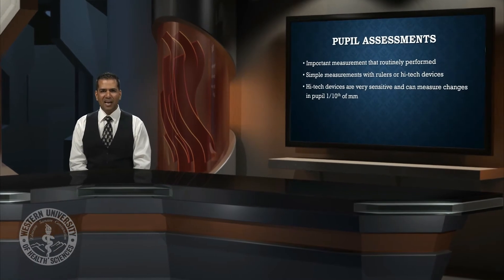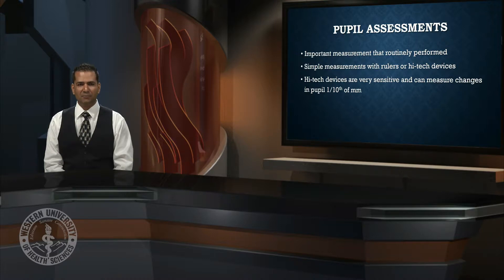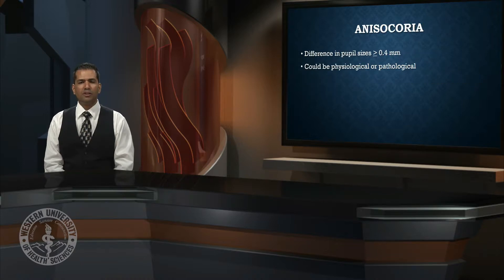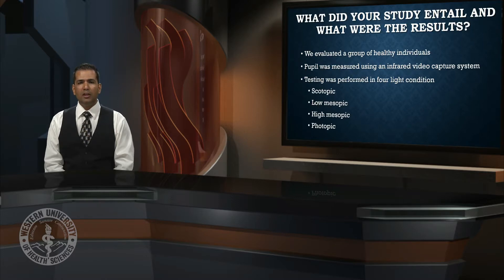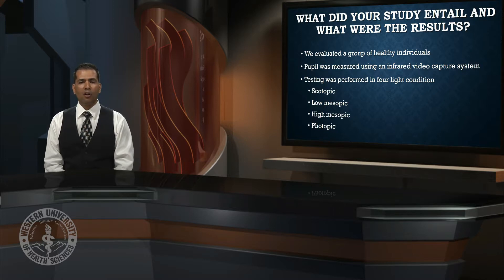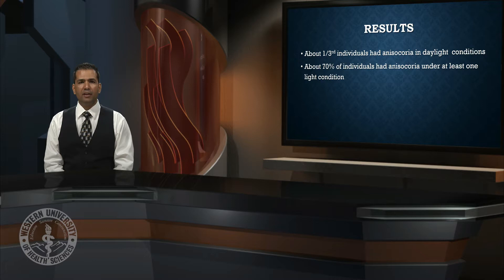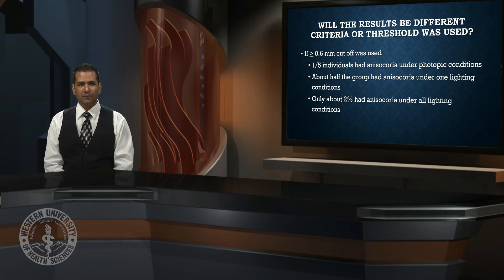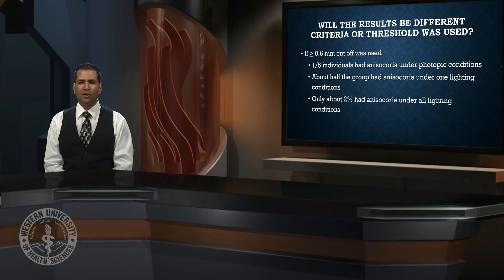Prevalence of physiologic anisocoria – Video abstract [ID 147019]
Video abstract of an original research paper “Physiologic anisocoria under various lighting conditions” published in the open access journal Clinical Ophthalmology by Steck et al.

Purpose: To evaluate the measurement of anisocoria in a group of ocular healthy subjects using a standardized protocol in scotopic, mesopic, and photopic lighting conditions, and determine the optimal threshold of difference in pupil diameter in determining physiologic anisocoria.

Methods: Right and left pupil diameters of 126 ocular healthy subjects with a mean age 30.5±7.8 years (40 males and 86 females) were measured sequentially under photopic conditions using a monocular infrared pupillometer. A sub-group of 51 individuals had right and left pupil measurements performed under three additional lighting conditions, allowing for a 2-minute recovery between measurements. A white light emitting diode (LED) in the eyecup of the pupillometer produced three controlled light settings: scotopic (0 lux), low mesopic (0.3 lux), and high mesopic (3 lux). The criterion for anisocoria was defined as greater than and equal to 0.4 mm difference in pupil diameter between the eyes.

Results: In the 126 subjects tested, 23.8% (n=30) exhibited anisocoria in photopic conditions. In the sub-group measured under three additional light settings, 43.1% (n=22) exhibited anisocoria in scotopic conditions, 43.1% (n=22) in low mesopic conditions, and 47.1% (n=24) in high mesopic conditions. Approximately 73% of subjects exhibited anisocoria in at least one light setting, while only approximately 8% had anisocoria in every light setting. When the criterion for anisocoria was shifted to greater than and equal to 0.2 mm or greater than and equal to 0.6 mm, the prevalence of anisocoria shifted significantly. Using a higher cutoff of greater than and equal to 0.6 mm effectively reduced the number of healthy individuals who exhibit anisocoria in every light setting to almost zero.

Conclusion: Based on our data, anisocoria is more prevalent under varied lighting conditions. To ensure the anisocoria is due to physiologic reasons, one should ensure that it is present under all lighting conditions to avoid excessive false positives.